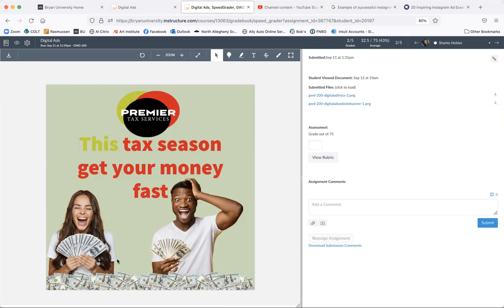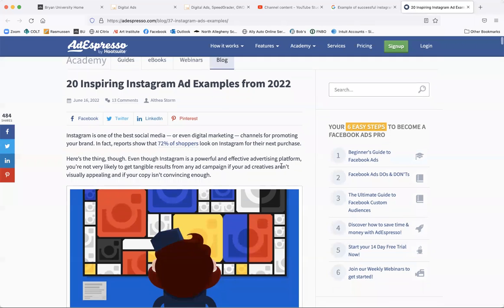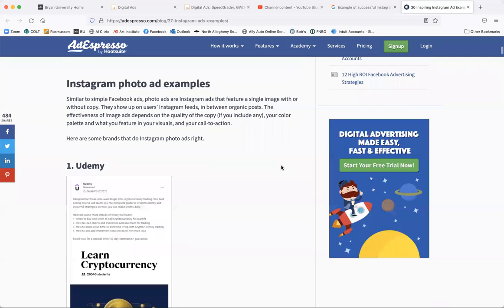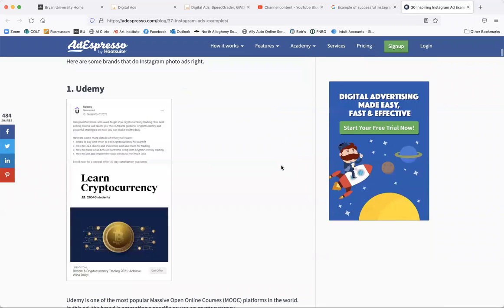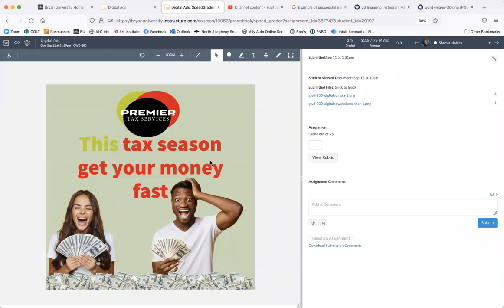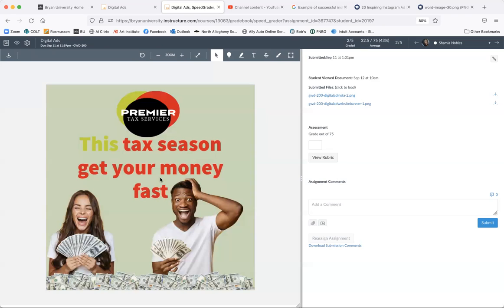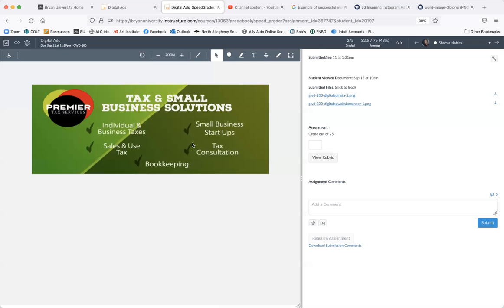Shamia FB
Week 5: Digital Ad Feedback